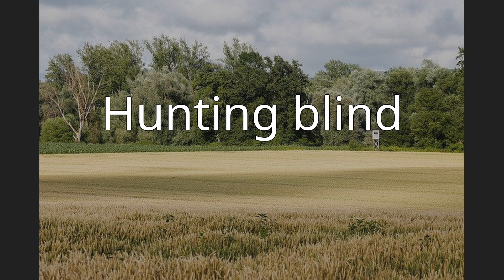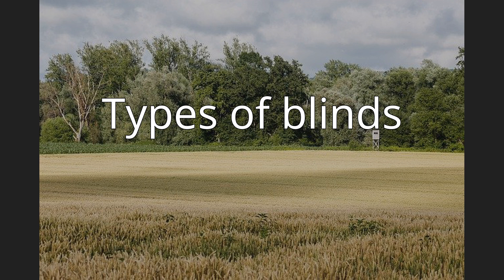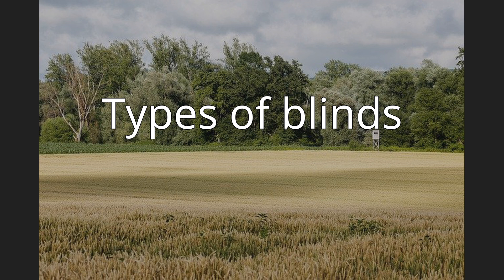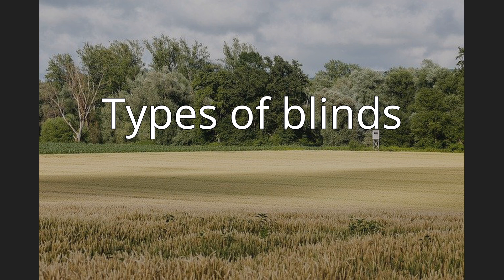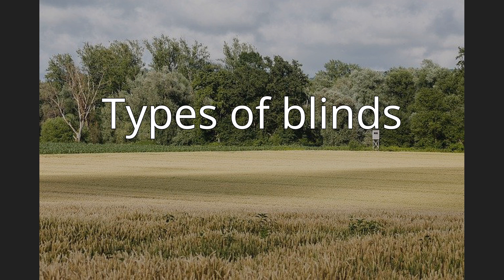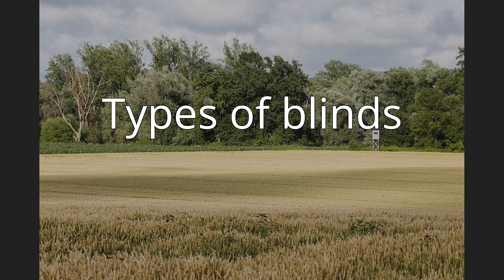Hunting blind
A hunting blind (US), hide or machan is a concealment device or shelter for hunters or gamekeepers, designed to reduce the chance of detection by animals. There are different types of blinds for different situations, such as deer blinds and duck blinds. Some are exceedingly simple, while others are complex. The legality of various kinds of blinds may vary according to season, state and location.